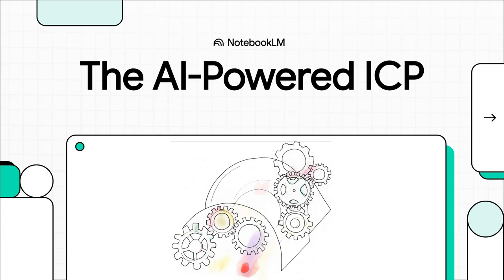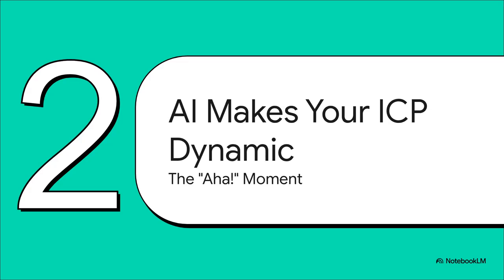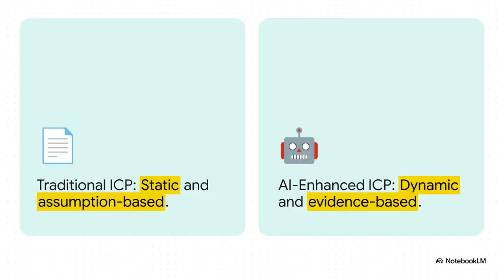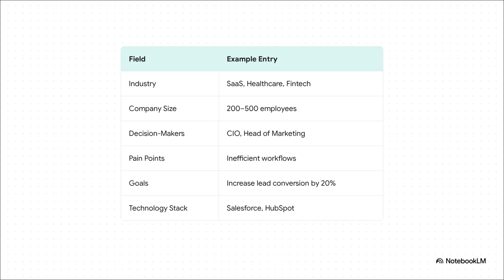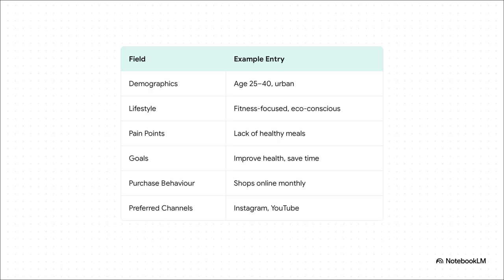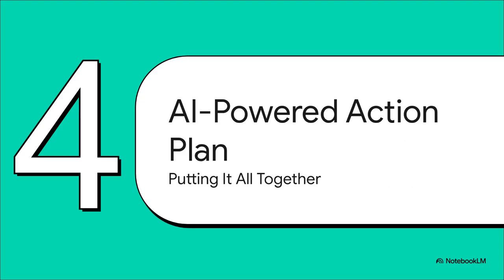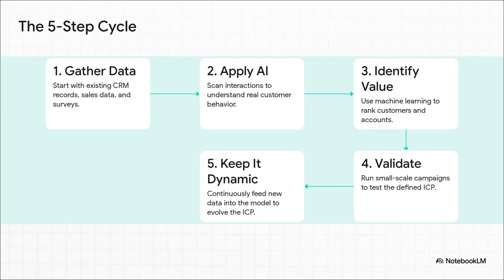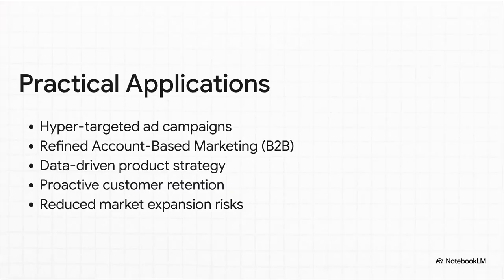Use This AI-Enhanced ICP Template to Find Your Best Customers | upGrowth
Need a clear, proven way to define who your best customers really are? This video walks you through upGrowth’s free Ideal Customer Profile (ICP) template — for both B2B & B2C — designed for data-driven marketing and better targeting.